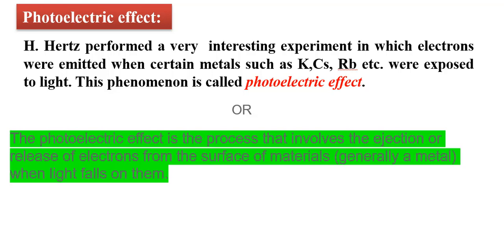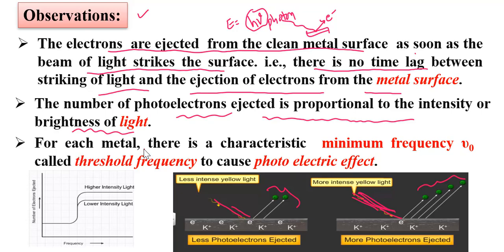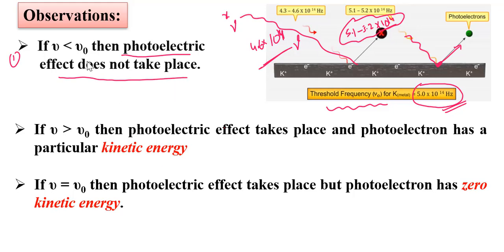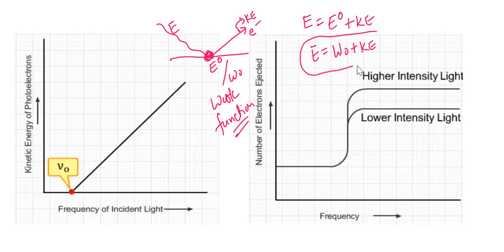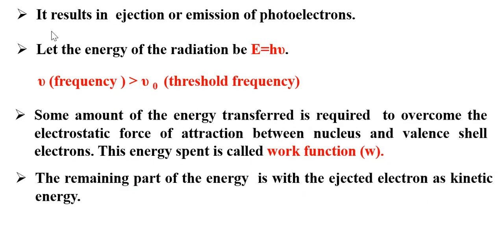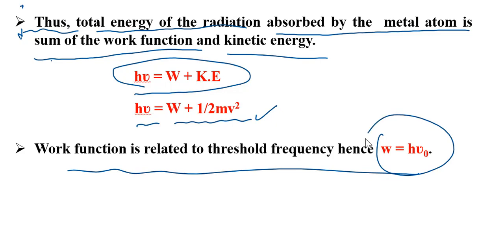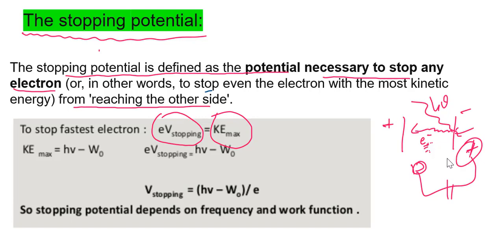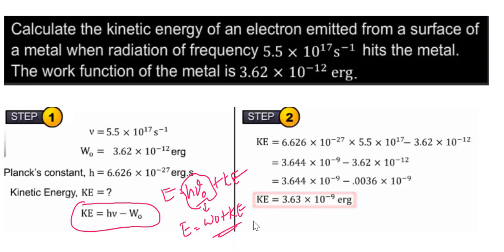7. PHOTO ELECTRIC EFFECT BY LINGA REDDY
7. PHOTO ELECTRIC EFFECT BY LINGA REDDY